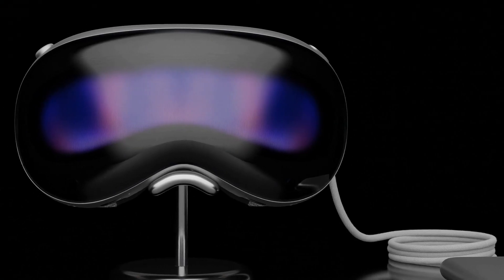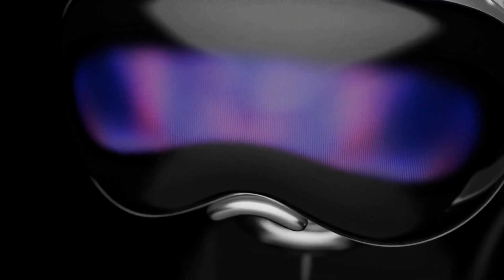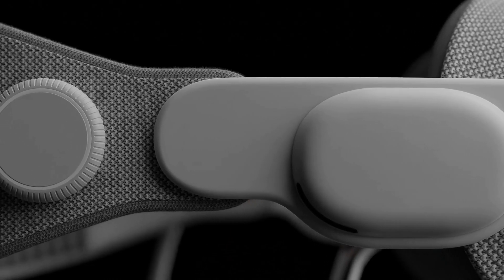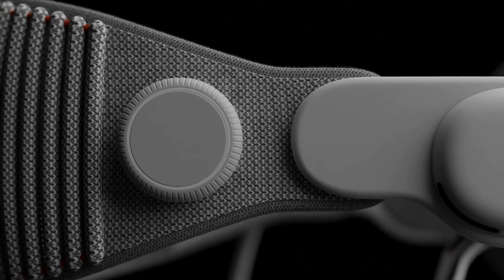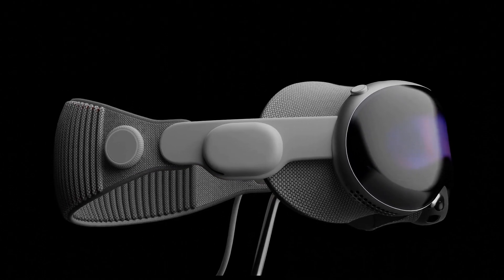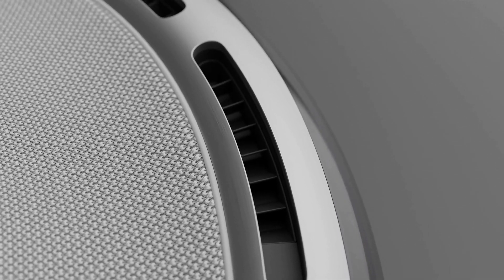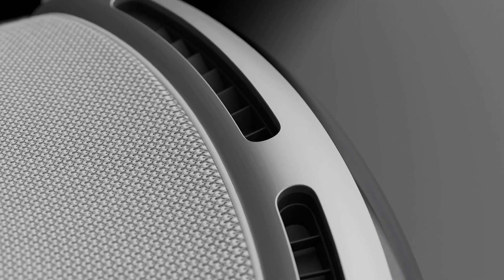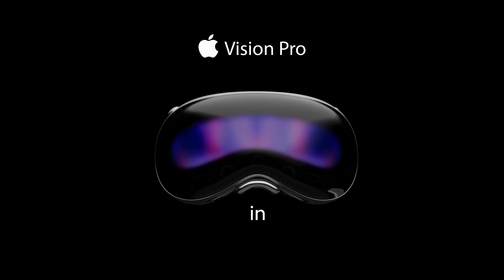Apple Vision Pro, the new Blender course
check my new school for learning

3d max and corona| الدورة الشاملة لاحتراف